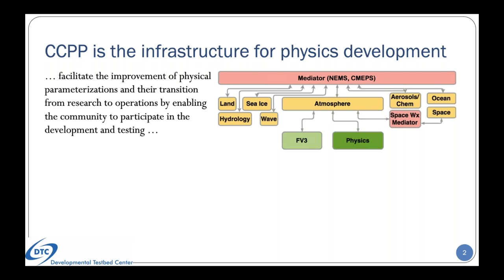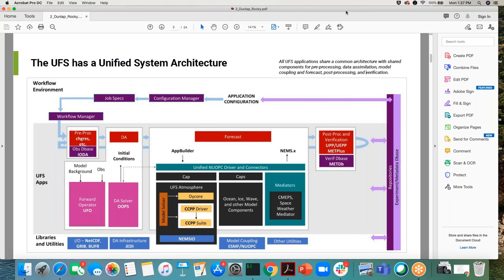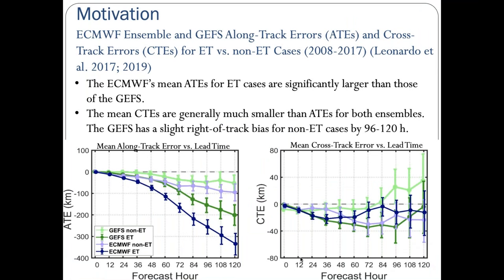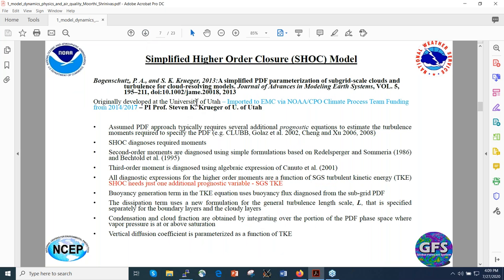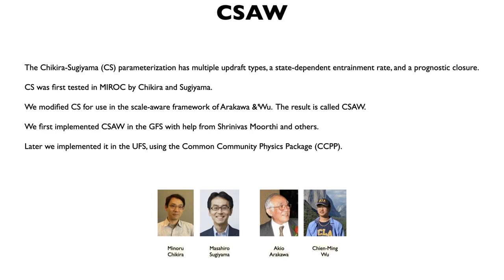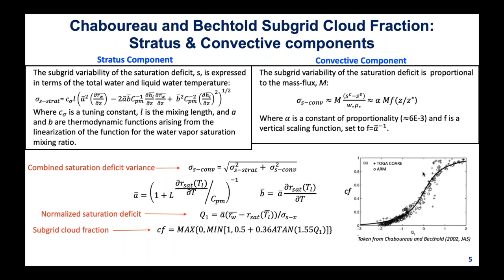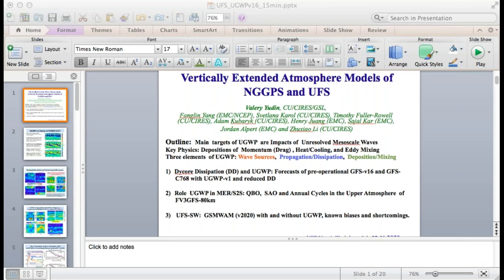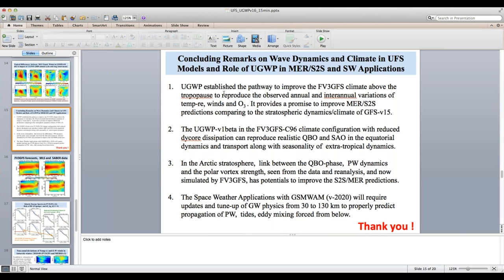7/27/20 (Plenary Session) | UFS Updates & Model Dynamics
Mon, 27 July (All EDT)

UFS Updates, Cloud Computing, Infrastructure, and Computational Performance (Plenary Session)
Chair: Phil Pegion
Moderator: Tara Jensen

3:15 PM Common Community Physics Package Updates

3:30 PM Coupled Modeling Infrastructure for the Unified Forecast System
Rocky Dunlap, NCAR; Ben Koziol [2], Peggy Li [3], Fei Liu [4], Raffaele Montuoro [2], Bob Oehmke [1], Ryan O'Kuinghttons [1], Himanshu Pillai [1], Dan Rosen [2], Gerhard Theurich [4], Ufuk Turuncoglu [1]
1 National Center for Atmospheric Research; 2 NOAA Global Systems Laboratory / U. of Colorado/CIRES; 3 NASA Jet Propulsion Laboratory; 4 Naval Research Laboratory

3:45 PM Extending the Feature-based Within METplus to Include Diagnostic Fields for Understanding Model Systematic Errors
Lindsay Blank, NCAR/RAL and DTC; Tara Jensen, NCAR/RAL and DTC; Brian Colle, State University of New York, Stony Brook; Paul Kucera, NCAR/RAL and UCAR/COMET; Taylor Mandelbaum, State University of New York, Stony Brook

Model Dynamics, Physics, and Air Quality (Plenary Session)
Chair: Ligia Bernardet
Moderator: Tracy Hertneky

4:00 PM Development and Testing of Coupled Global Unified Forecast System (UFS) – Experiments with an advanced atmospheric physics suite
Shrinivas Moorthi, MDAB/EMC/NCEP/NWS/NOAA

4:15 PM Testing the UFS with alternative cloud parameterizations
David Randall, Colorado State University; Steven K. Krueger, The University of Utah; Donald A. Dazlich, Colorado State University

4:30 PM Developing the MYNN-EDMF to Improve Boundary Layer Cloud Structures

4:45 PM The Unified Gravity Wave Physics in the Vertically Extended Atmosphere Models of NGGPS and UFS
Valery Yudin, CU/CIRES; Fanglin Yang EMC), Svetlana Karol (CU/CIRES), Timothy Fuller-Rowell (CU/CIRES), Adam Kubaryk (CU/CIRES), Henry Juang (EMC), Sajal Kar (EMC), Jordan Alpert (EMC) and Zhuxiao Li (CU/CIRES)